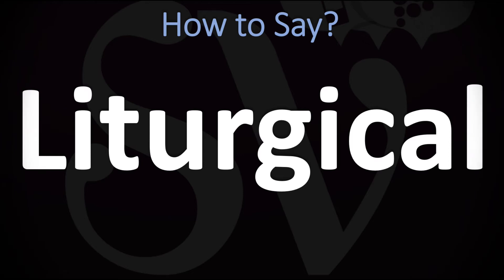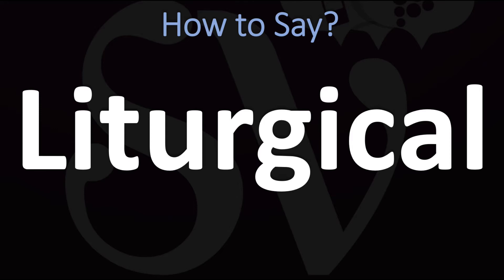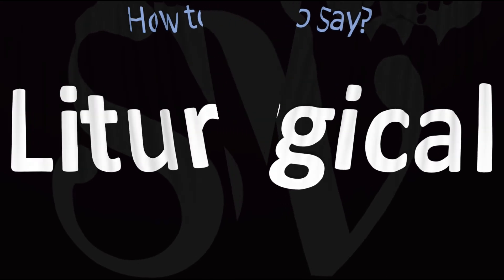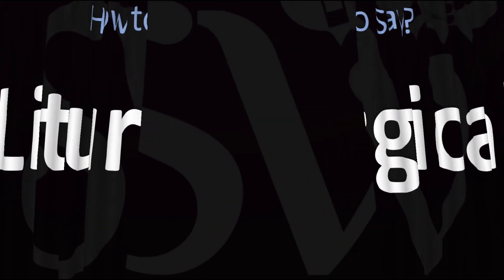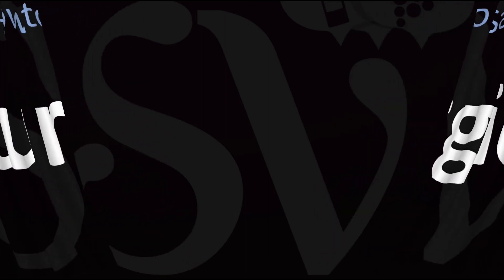How to Pronounce Liturgical? (CORRECTLY)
This video shows you how to pronounce Liturgical (Liturgy, religion, pronunciation guide).

Information & Source